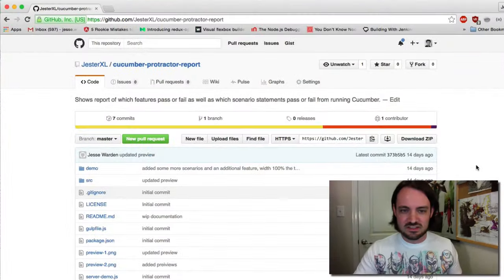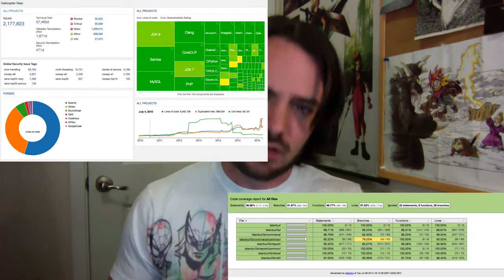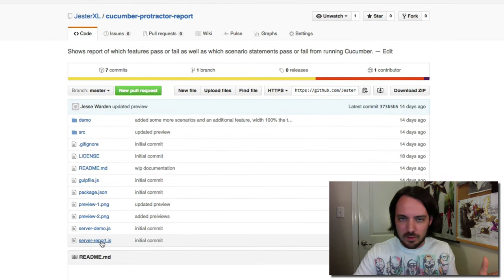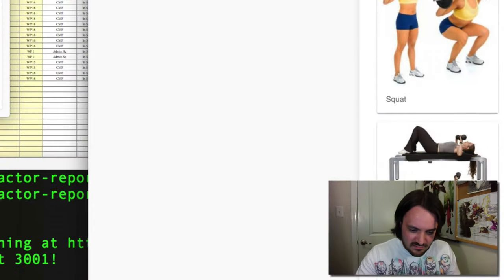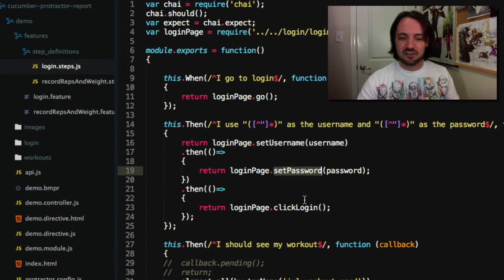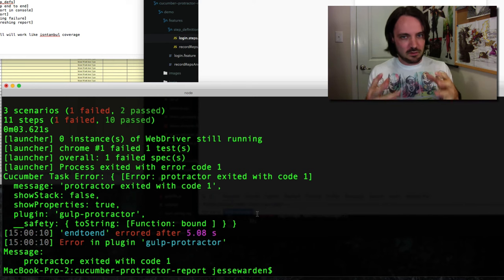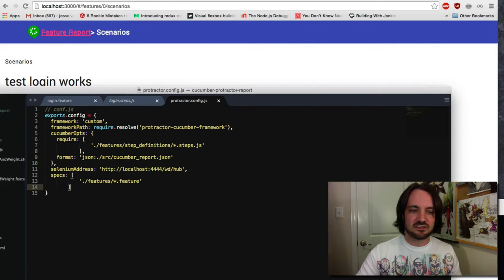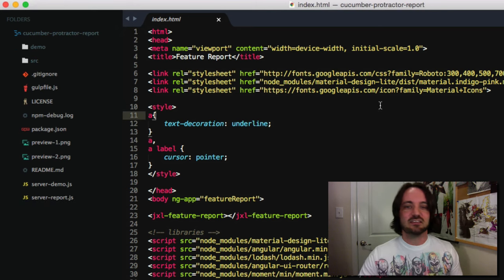WIP - End to End Cucumber Protractor Report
I go over my work in progress Cucumber Angular Protractor Report, a visual dashboard showing what application features & scenarios work and those that don't. While this release is for Angular, the report viewer can consume any framework so it'll work for things like React, Backbone, Ember, etc.